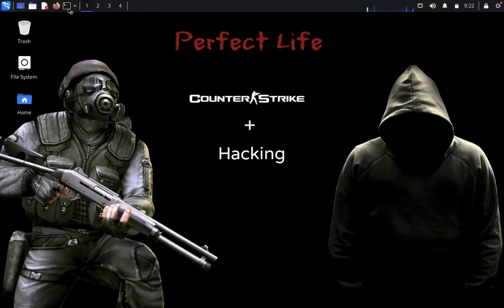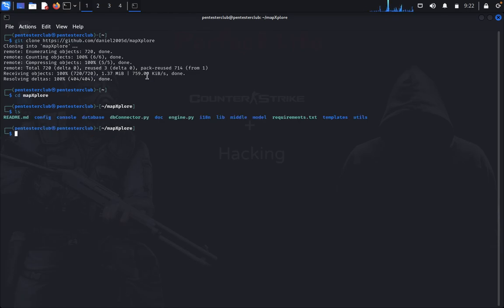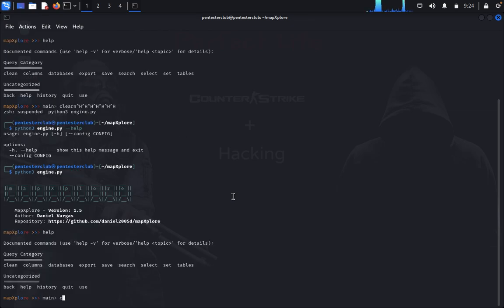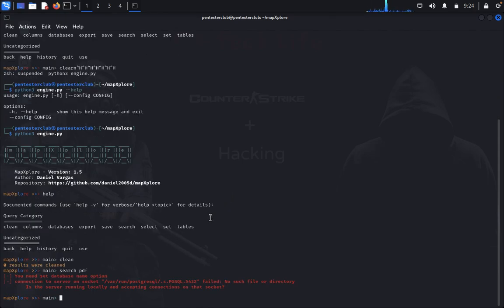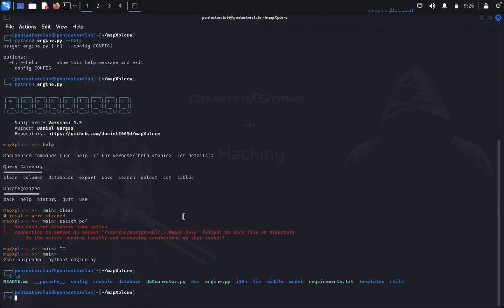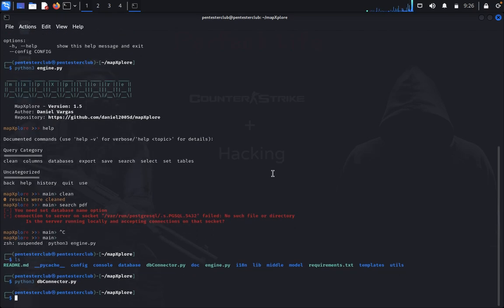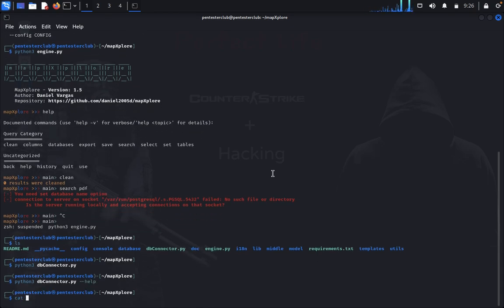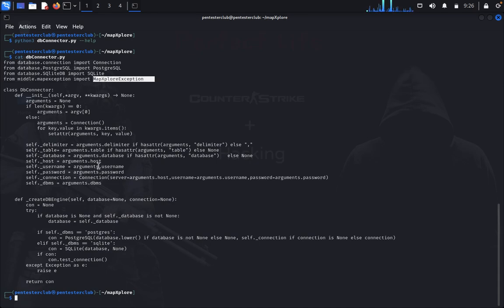Unlocking SQLMap: How to Export Data Like a Pro!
In this video, we dive deep into the powerful tool SQLMap, demonstrating how to effectively export the information you’ve downloaded. Whether you're a seasoned security expert or just starting your journey in web application security, this tutorial will equip you with the skills you need to maximize your SQLMap experience.

🌟 What You’ll Learn:

A brief introduction to SQLMap and its capabilities
Step-by-step guide on exporting data
Tips and tricks for efficient data handling
💡 Why Watch? Understanding how to export data from SQLMap can enhance your pentesting toolkit and improve your data analysis skills. Don’t miss out on this essential knowledge!